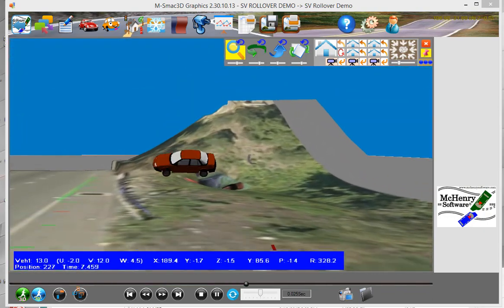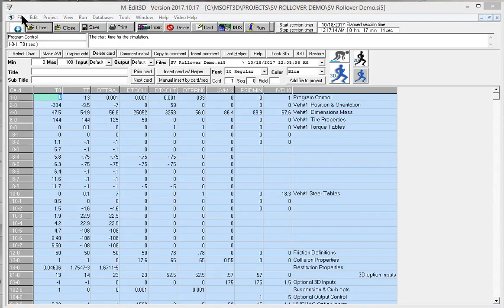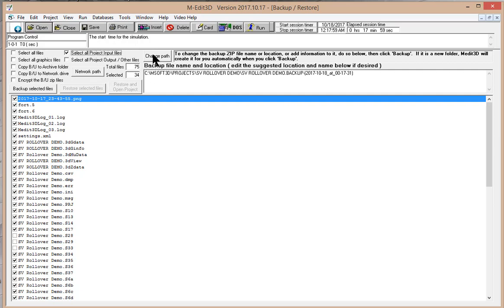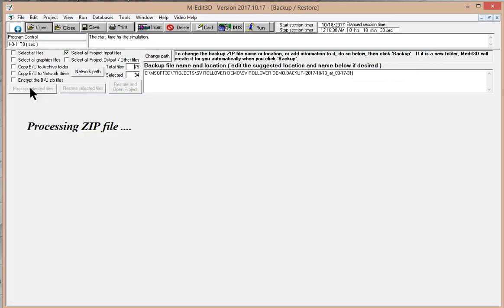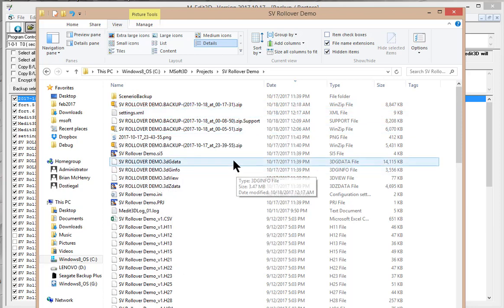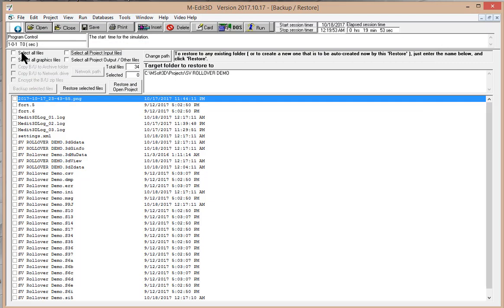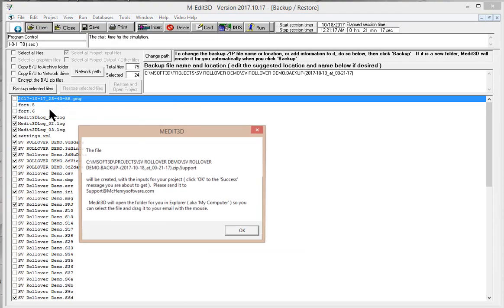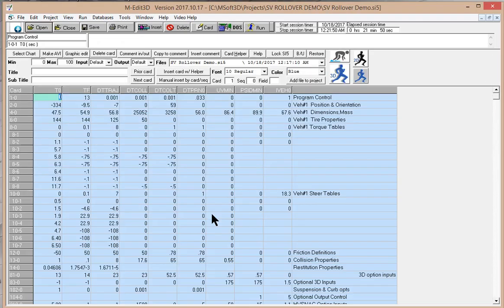Backup Restore Projects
Brief description of how to use the Backup and Restore Projects options. Also how to quickly send a project for technical support.